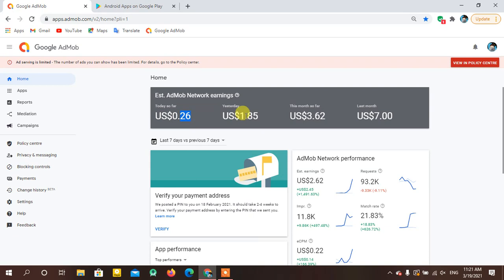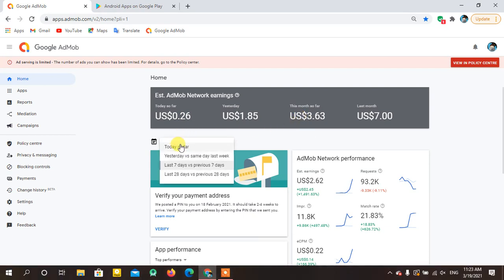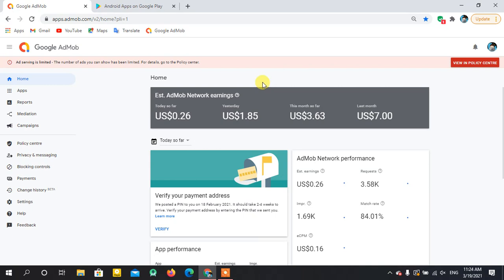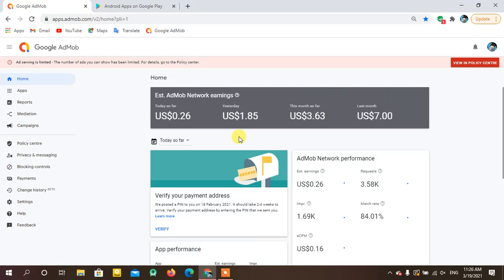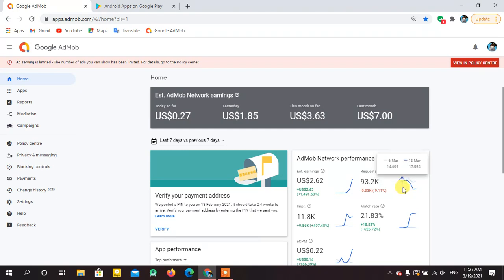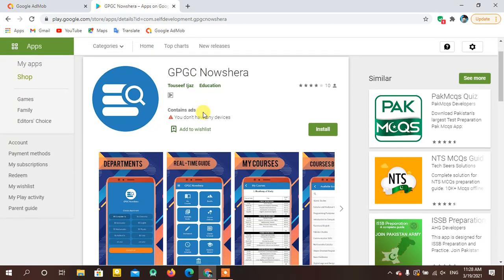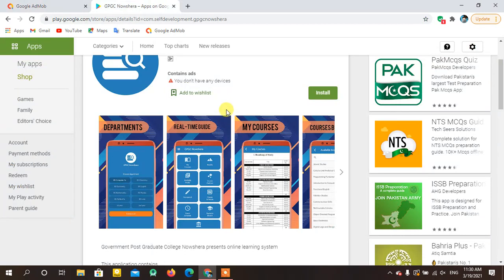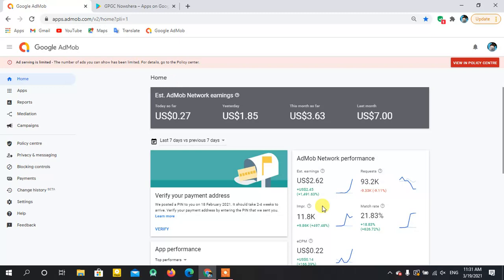Admob Adlimit problem Solution | My Admob Ad limit has been resolved | Reasons and Tips